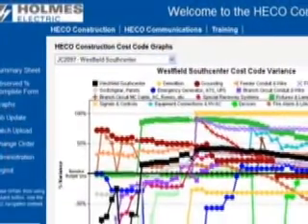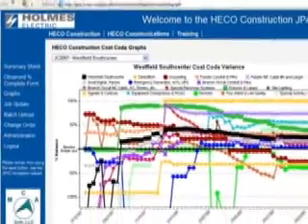Holmes Informational Video produced by 4th Avenue Media